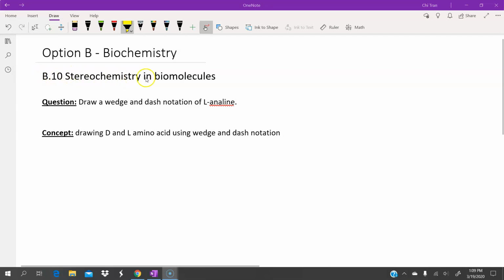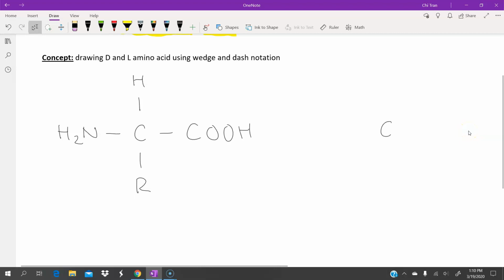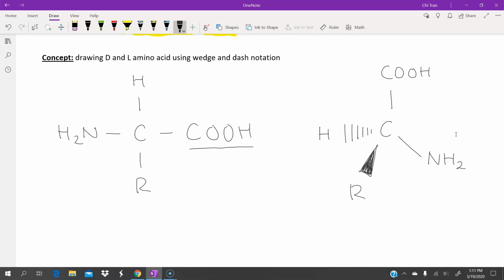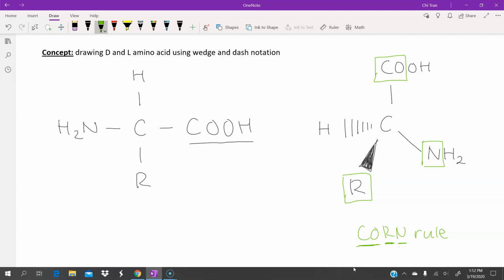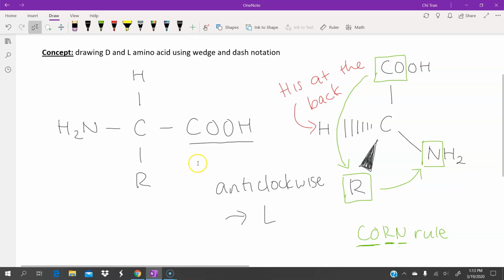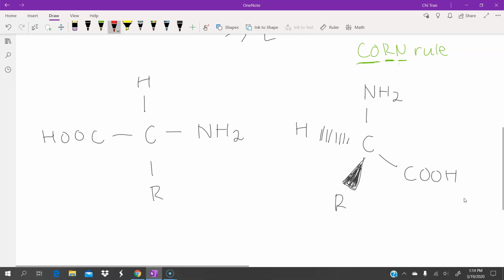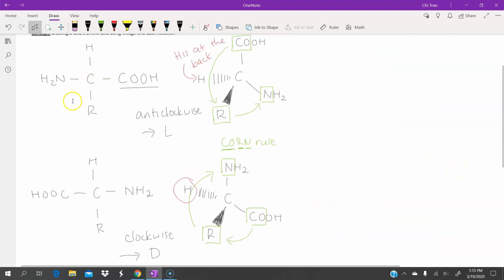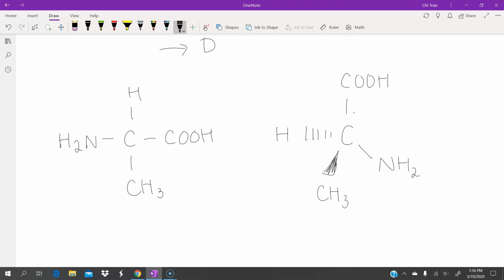B.10 Stereochemistry in biomolecules - drawing D and L amino acids using wedge and dash notation